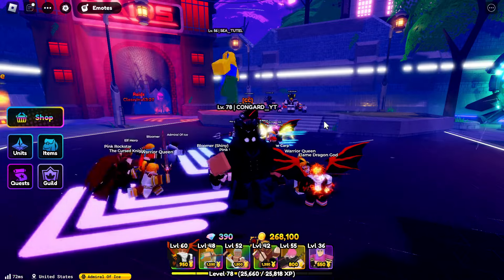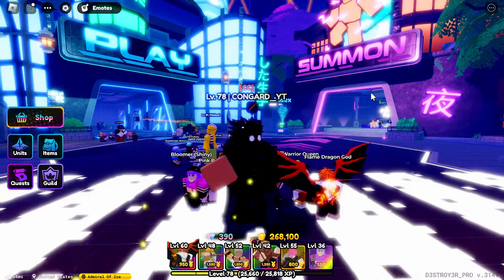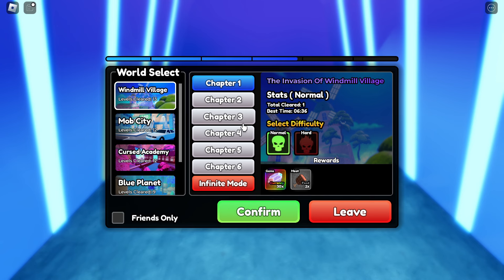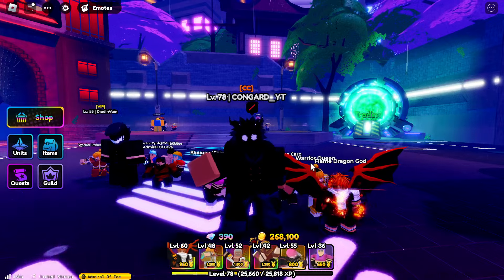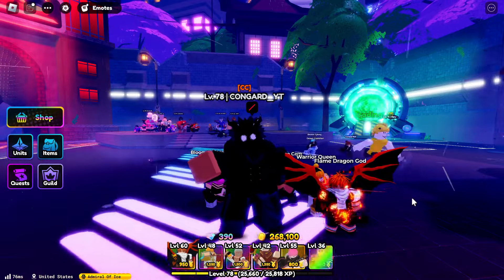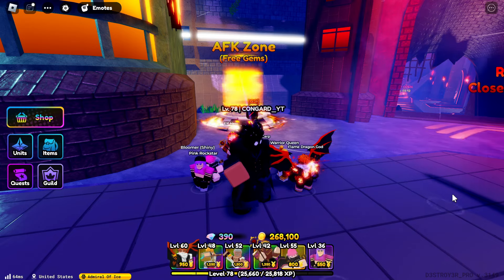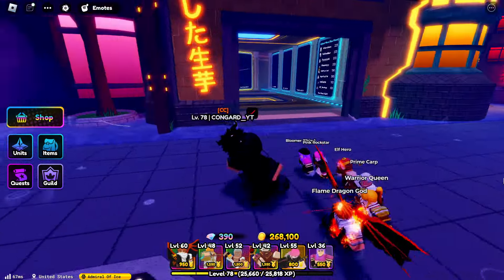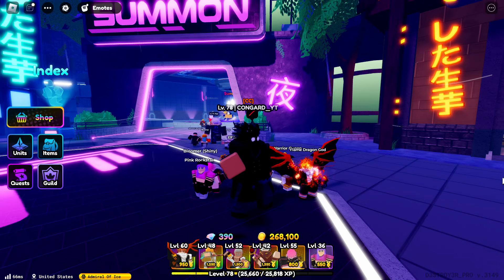[NOT PATCHED] BEST WAY TO USE ALTS IN ANIME DEFENDERS | NEW METHOD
ALL CODES:
 raidsarecool
sorry4delay
thanks400k
dayum100m
wsindach4ht